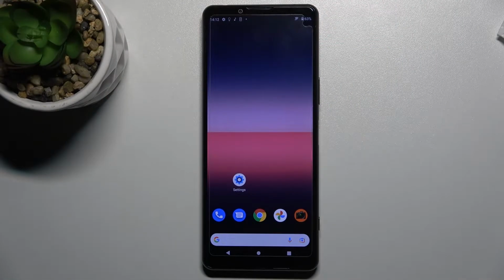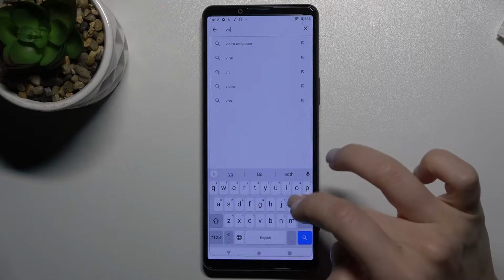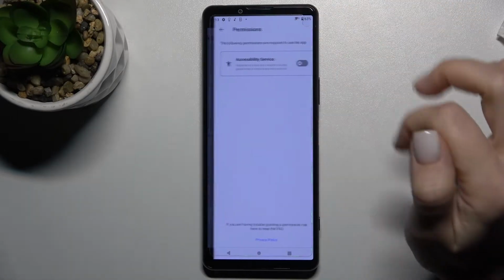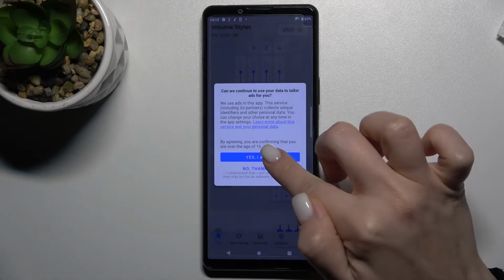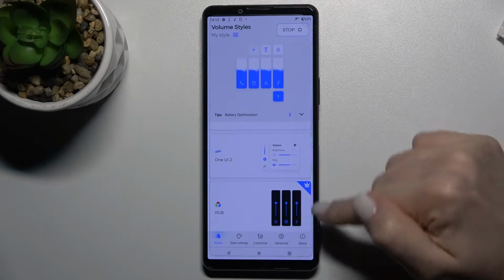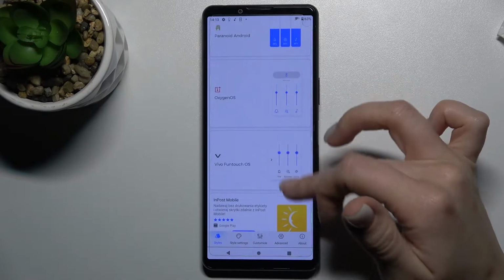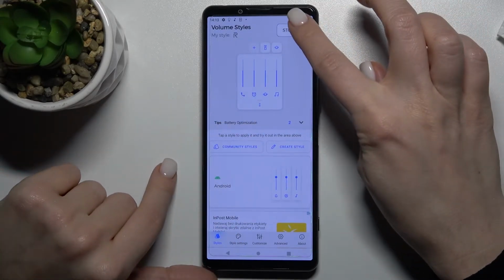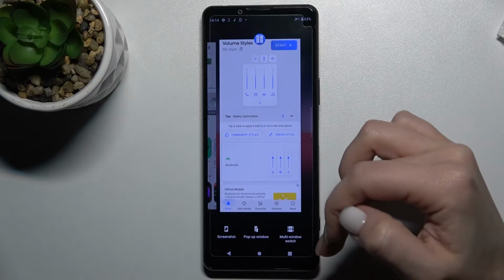How to Set Up Volume Panels Design on Sony Xperia 5 III - Volume Styles App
Find out more about SONY Xperia 5 III:
Did you know that you can set up a different volume panel design than your current one? Watch the above video and discover step by step how to download and install Volume Styles application on Sony Xperia 5 III successfully. Thanks to this amazing app you will be able to change the old volume panel theme.